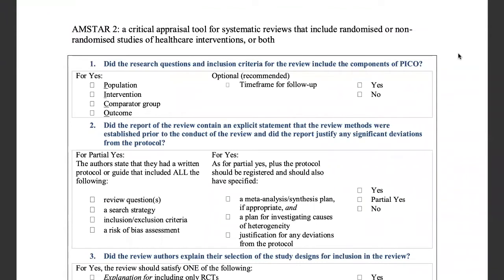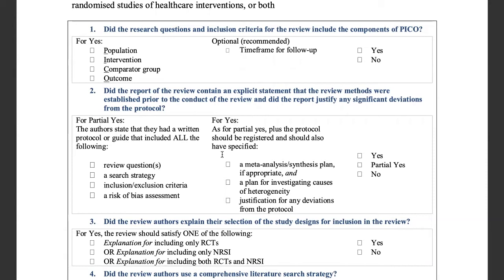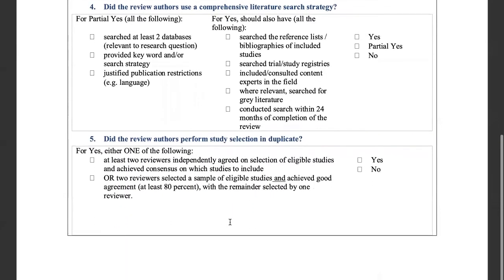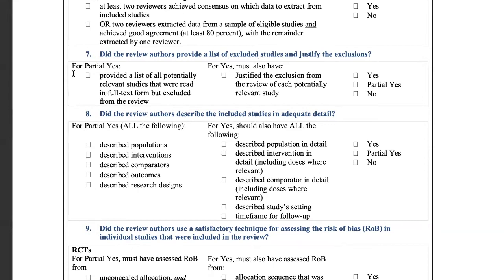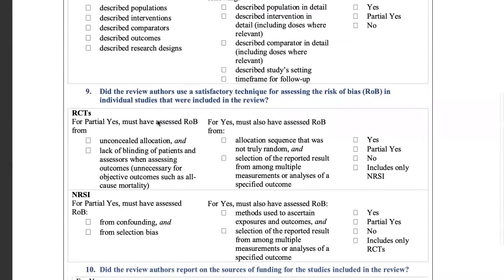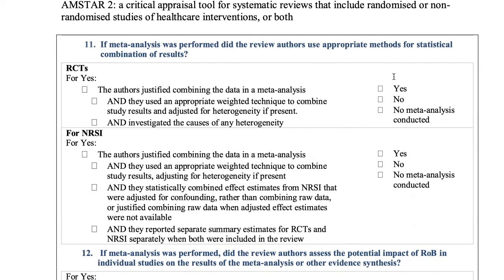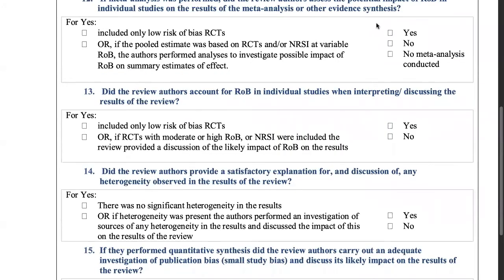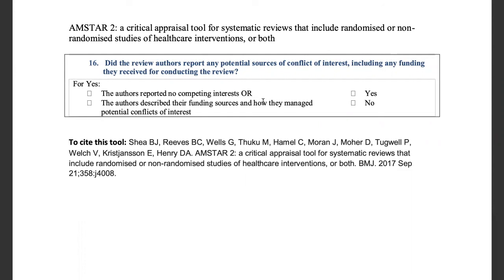AMSTAR 2 tool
Learn step-by-step how to critically appraise systematic reviews